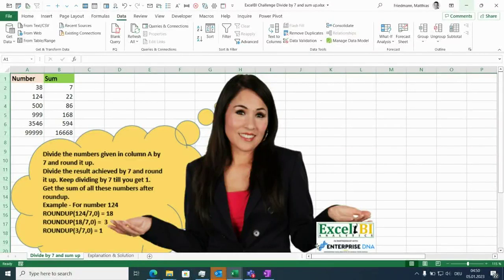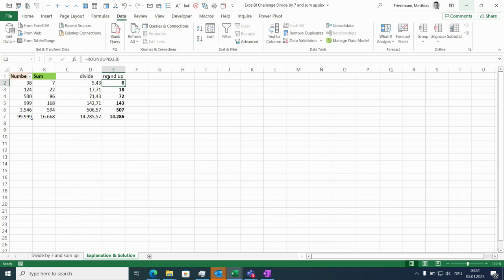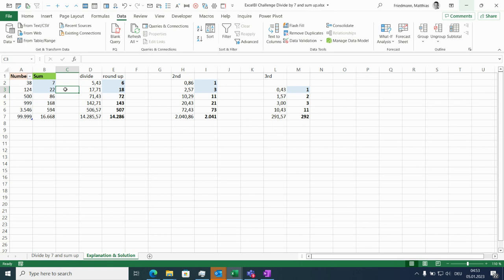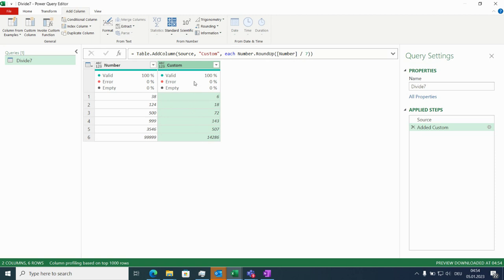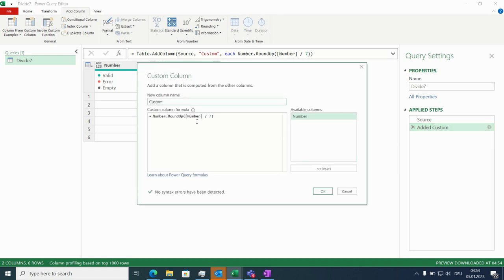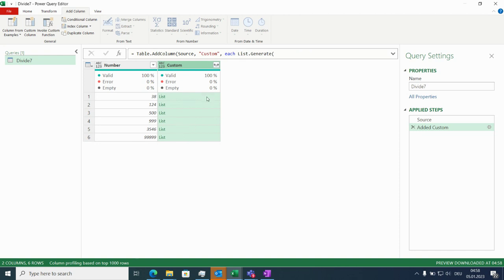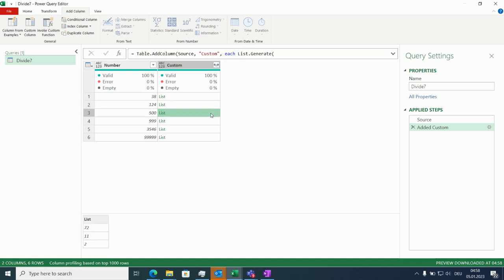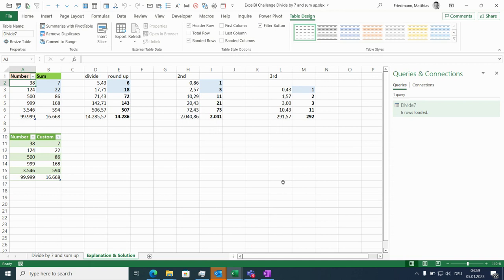Simple List.Generate in Power Query: Master the "Do Until Loop" Easily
A simple example to learn how to use List.Generate for recursive calculations: We dive deep into the power of List.Generate in Power Query, using a fun Excel BI challenge to illustrate its automation capabilities. Watch as we repeatedly divide a number and round up the result, showcasing how List.Generate can handle tasks where the number of iterations is unknown. Plus, the task itself is simple, making it a great way to master List.Generate's capabilities in Power Query:

Divide the numbers given in column A by 7 and round it up.
Divide the result by 7 and round it up. Continue till you get 1.
Get the sum of all the numbers after roundup.

👉 List.Generate is a great function. ❤

 🔍 **What You'll Learn:** - Step-by-step instructions on using List.Generate - Tips and tricks to enhance your Power Query skills

Like 👍, comment 💬, and share ➦ with fellow data enthusiasts to spread the knowledge!

Ready to become a Power Query master? Join me, Matthias Friedmann, and learn advanced data techniques and solve complex Power Query challenges with ease: